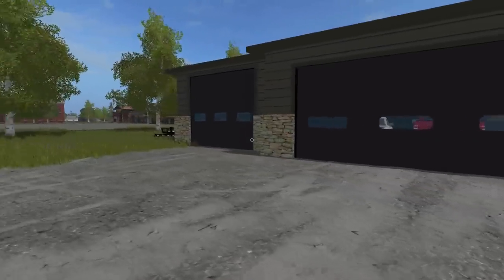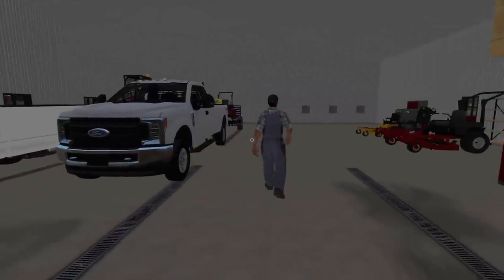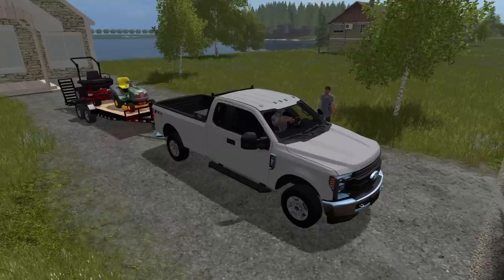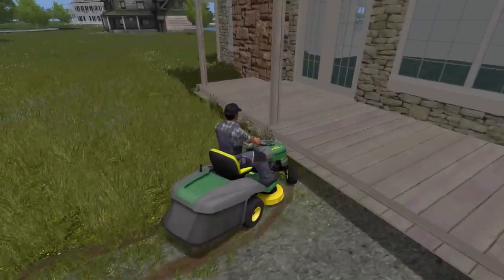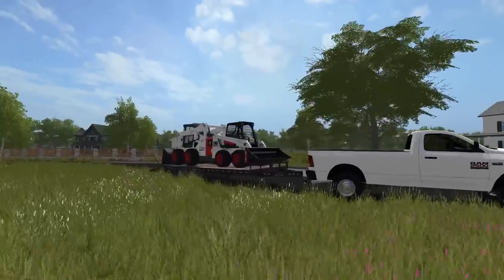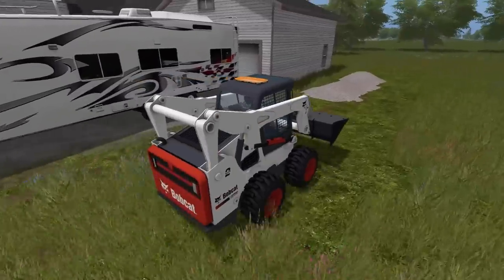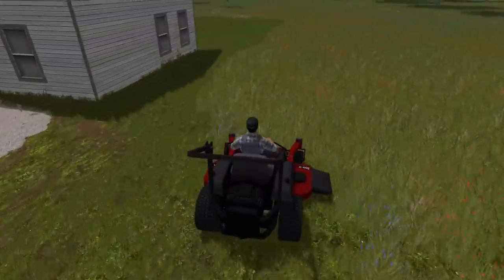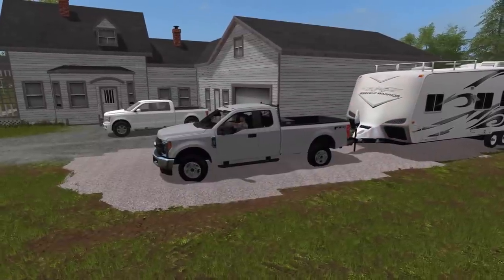Farmer Joe's Throwback Thursday Shenanigan's!! (FS17 Landscaping)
Landscaping is back with @Square2448 as today's project has us taking a trip back in time to FARMING SIMULATOR 2017!! This gem of a game is a huge asset to the farming simulator community which some content creators still play to this day!! Today's mission may consist of mowing a beachfront house and building a pad for a camper but believe me that we had so much more fun just playing around on the map and having a good ole time with the memories of a now 6+ year old game!!